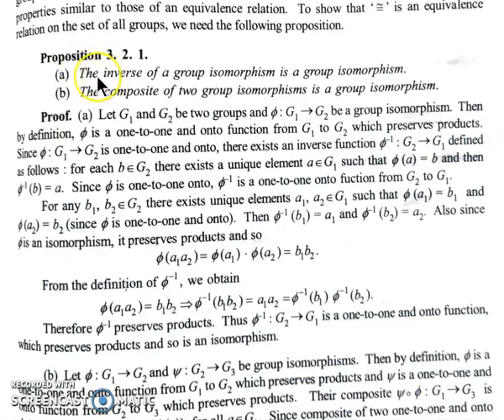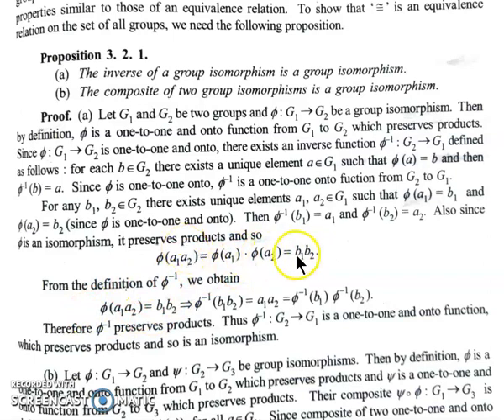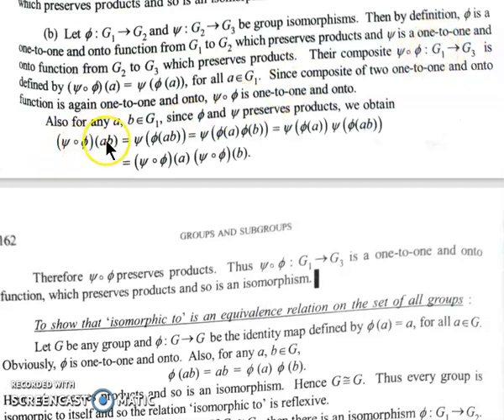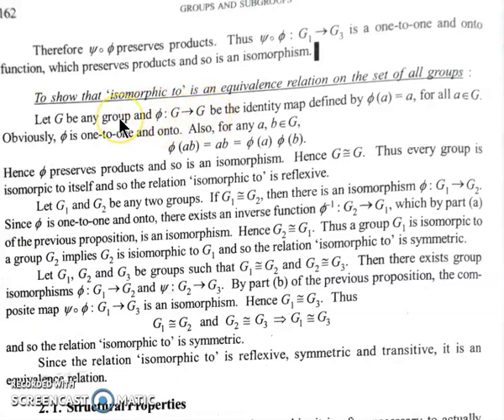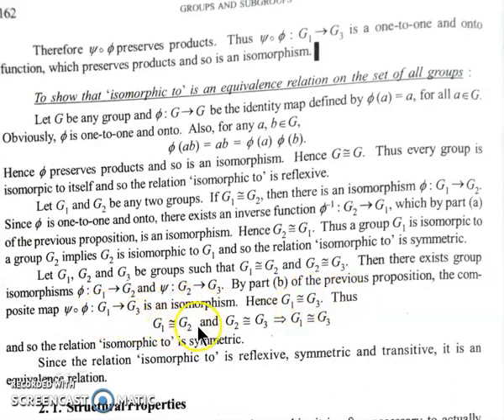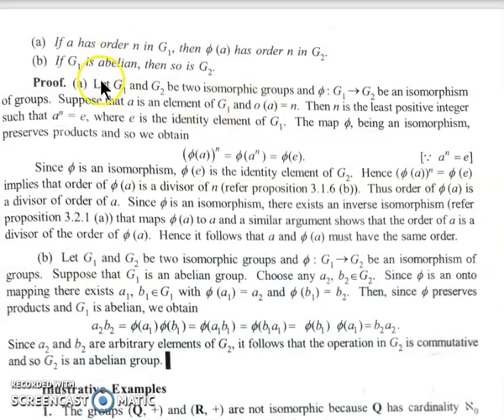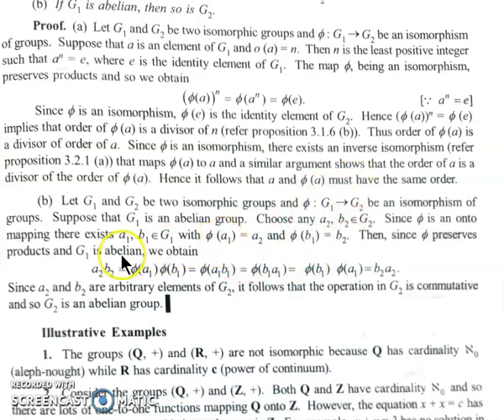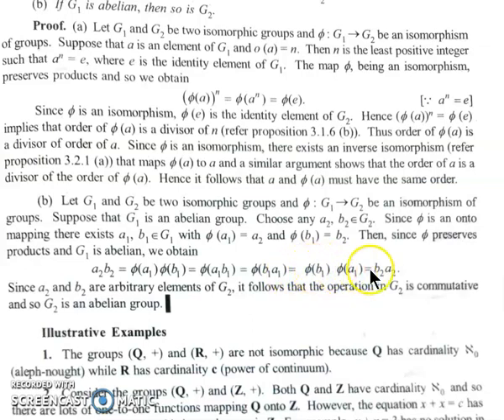B5 algebra theorems on Isomorphism